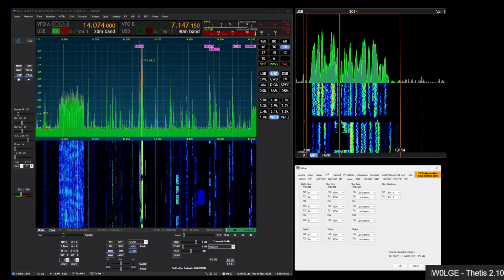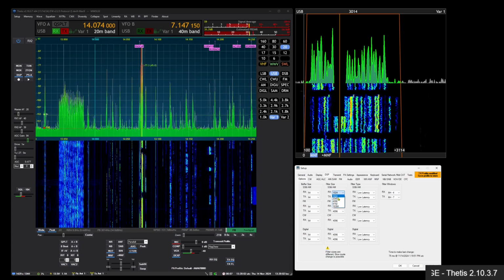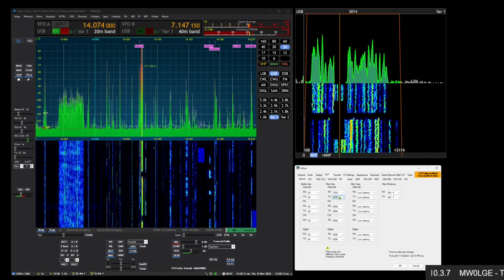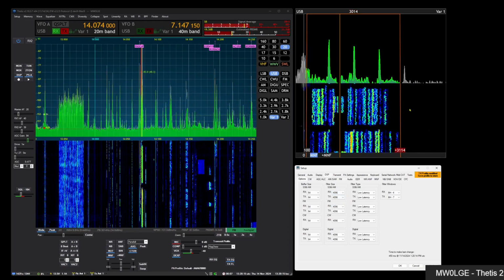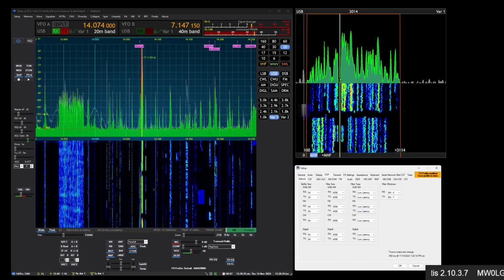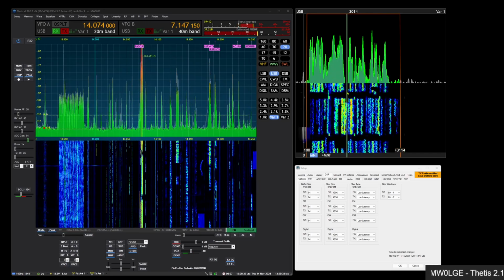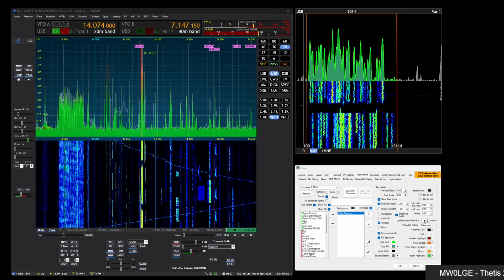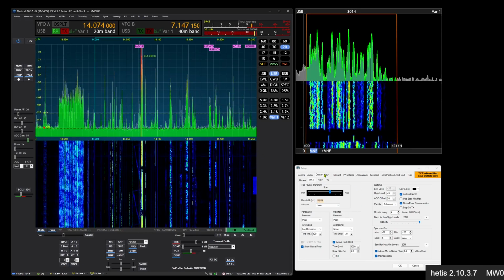Thetis - Filter Item - quick overview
soon.. when 2.10.3.7 is released. Only available at the moment in the testing group on the Thetis discord server.